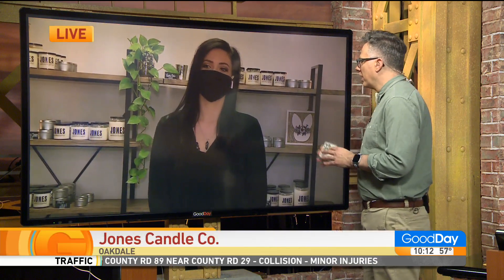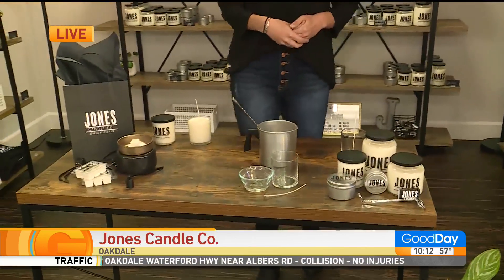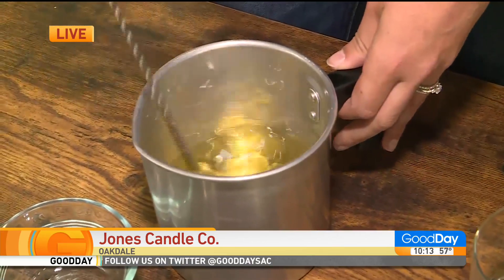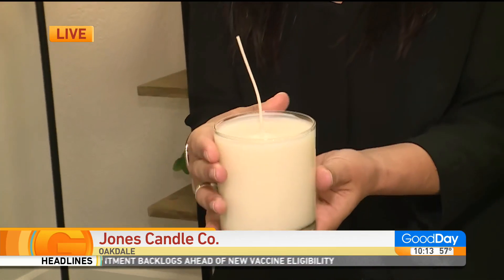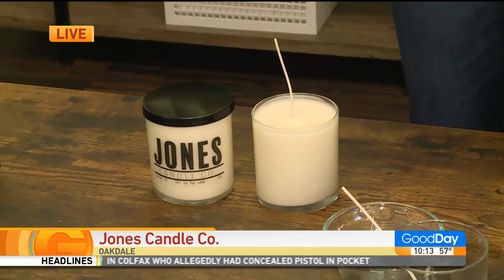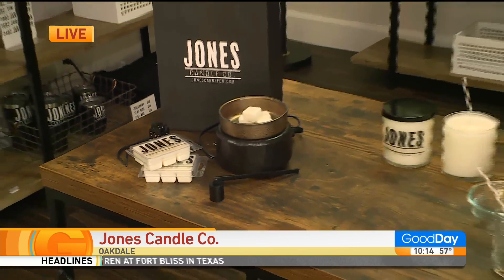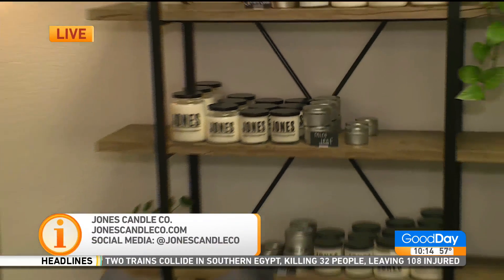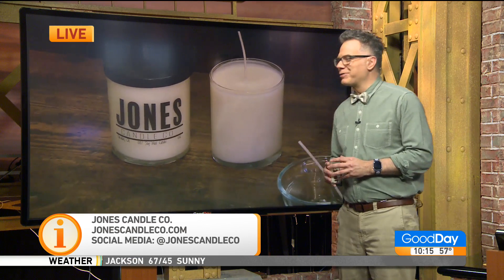Jones Candle Company - Cody Gets A Candle-Making Lesson!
Sarah Jones from the Jones Candle Company in Oakdale rejoins us to give Cody a quick candlemaking lesson, and how you can order online!